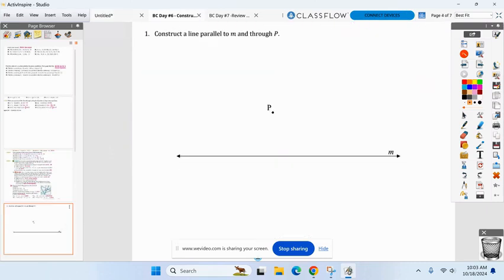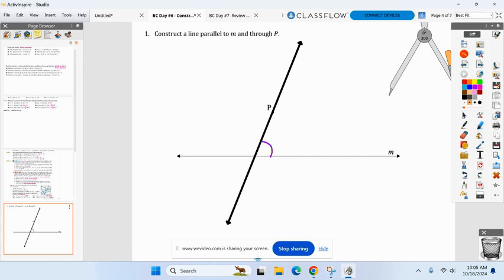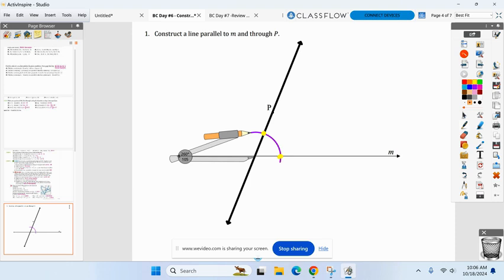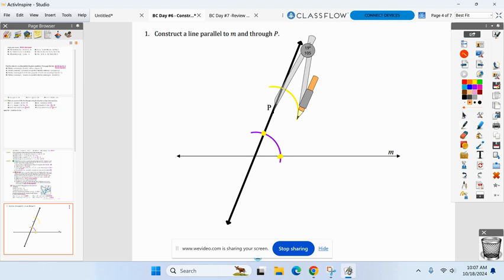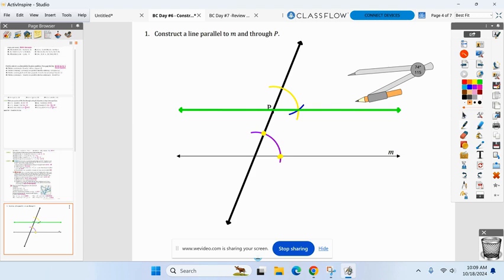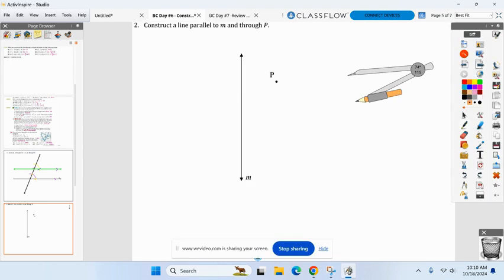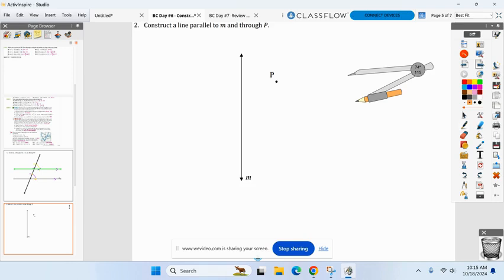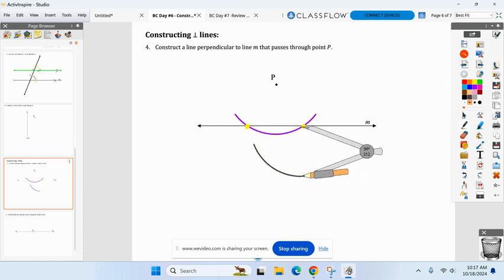Honors Geometry BC Oct 18th - Unit 3 Day 6 - Constructing parallel lines